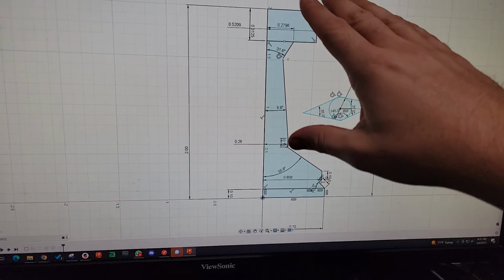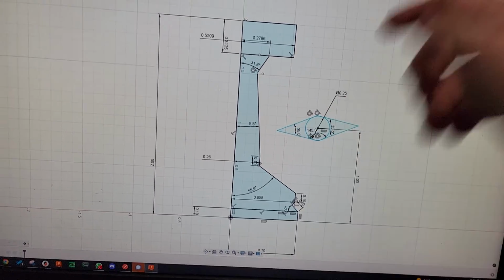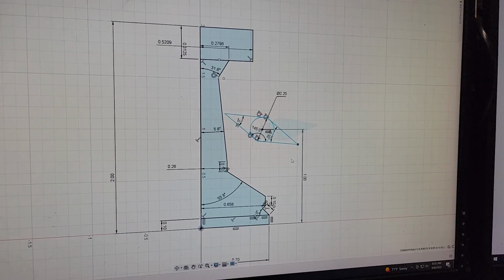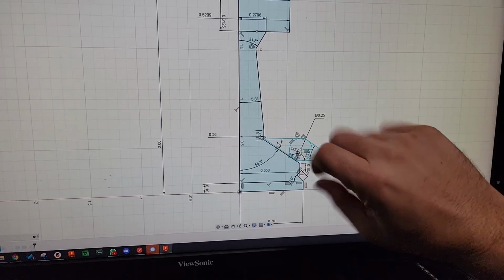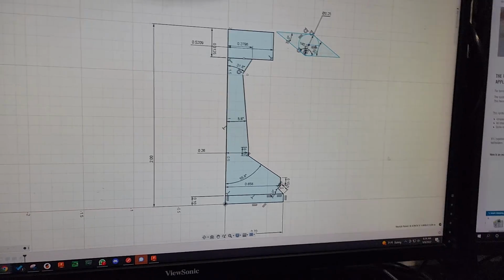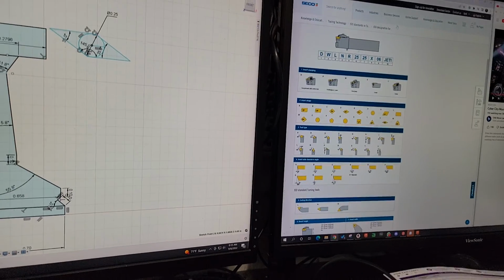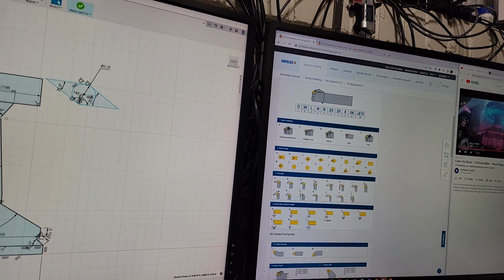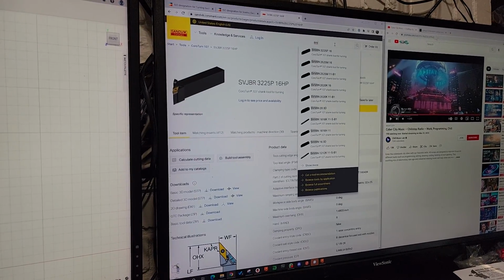FUSION 360 - ROUGHING IN A TOOL SELECTION ON A TURNIGN CENTER